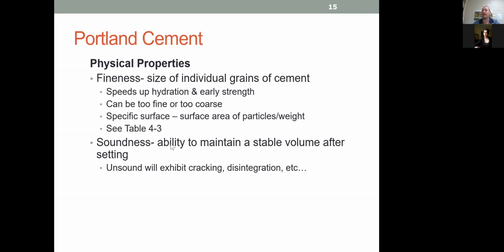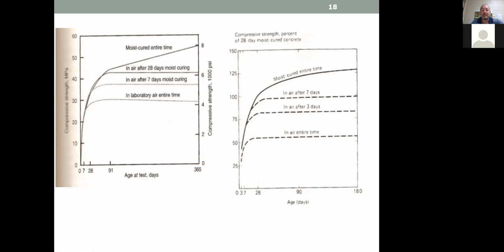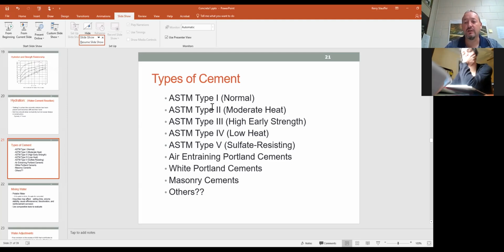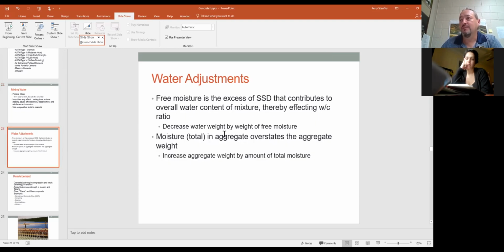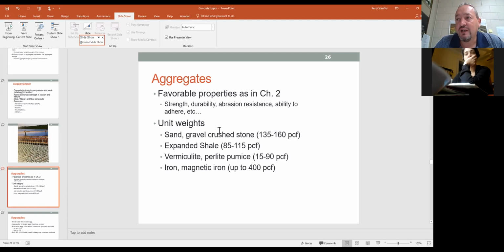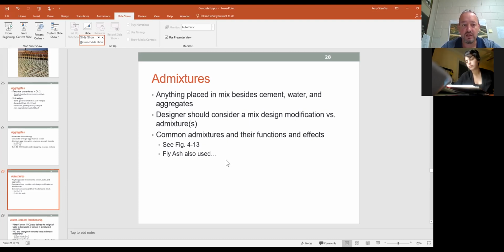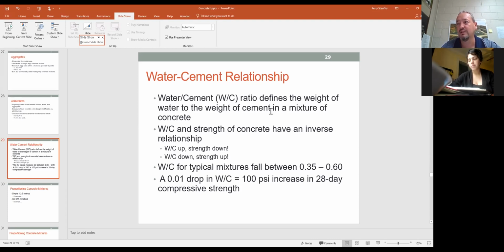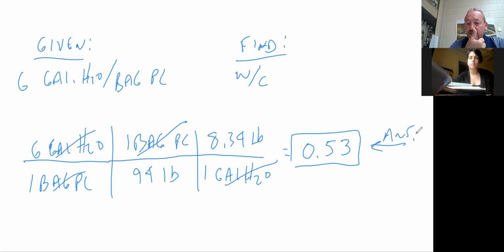CIET 101 Lecture 091120